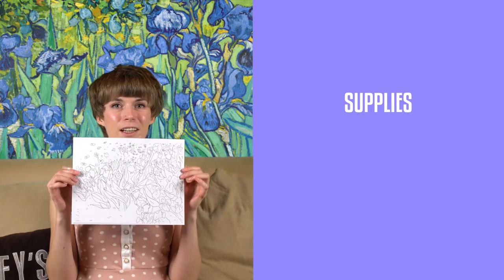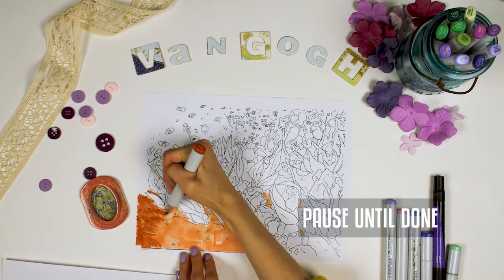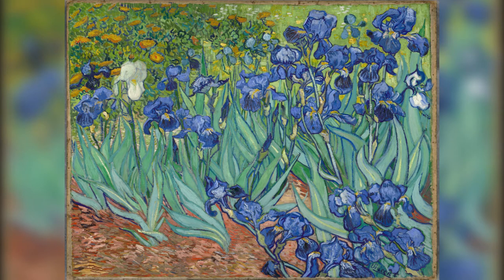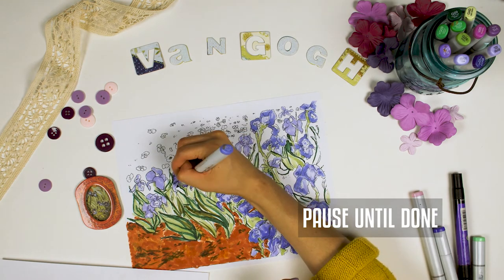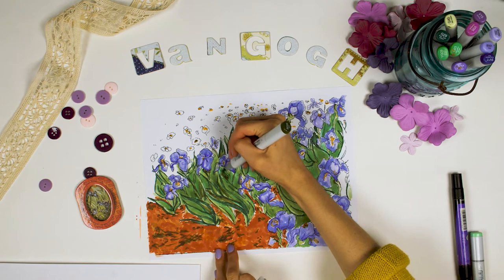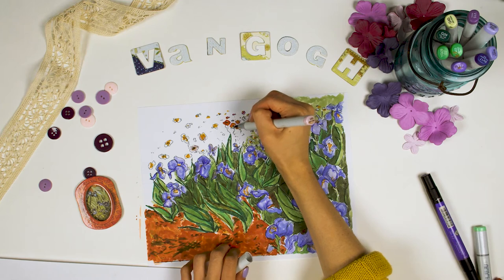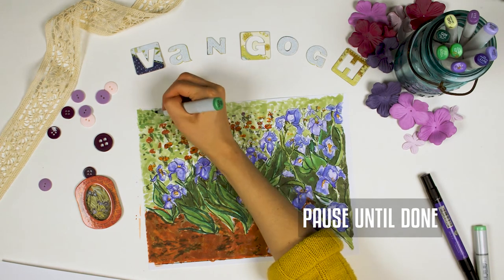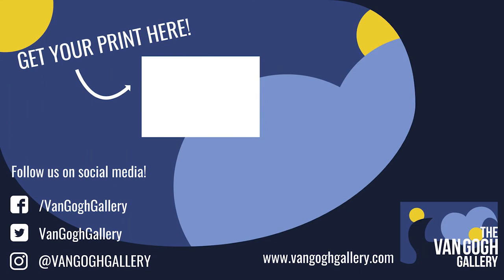Van Gogh's Irises - Color with Me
Download our coloring page for Van Gogh's Irises and improve your skills with a marker by following along with artist Marin (Princess Latte).